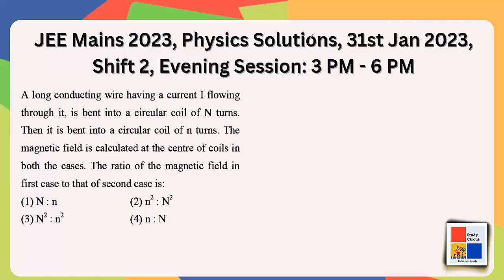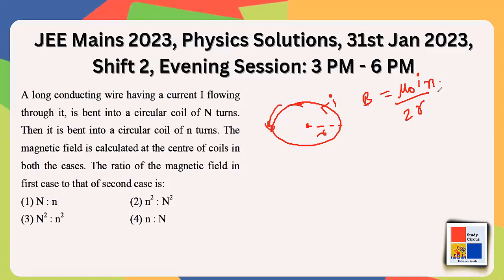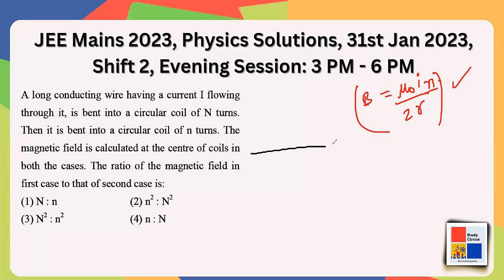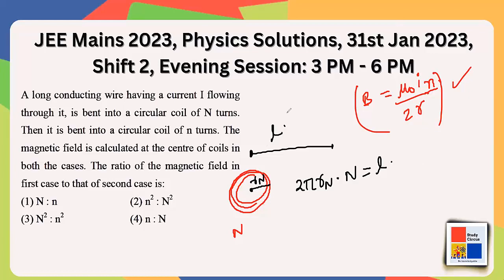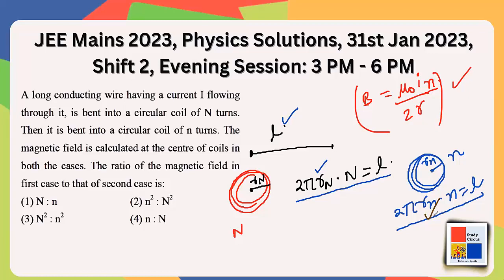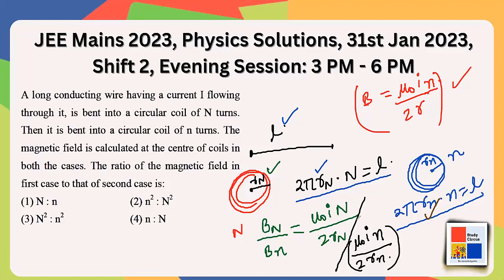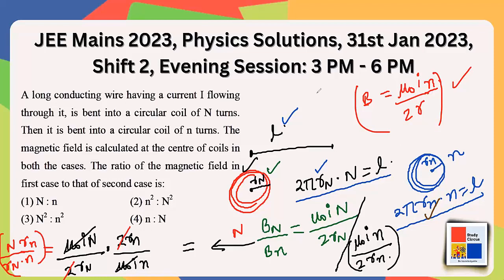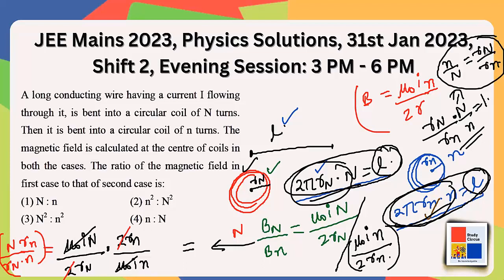JEE Mains 2023, Physics Solutions, 31st Jan 2023, Shift 2, Evening Session: 3 PM - 6 PM, Q6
A long conducting wire having a current I flowing through it, is bent into a circular coil of N turns. Then it is bent into a circular coil of n turns. The  magnetic field is calculated at the centre of coils in both the cases. The ratio of the magnetic field in first case to that of second case is:

(1) N : n                (2) n^2 : N^2
(3) N^2 : n^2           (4) n : N

Joint Entrance Examination January 2023, JEE Mains 2023, Physics Solutions, 31st Jan 2023, Shift 2, Evening Session: 3 PM - 6 PM, Question 6, Physics, Magnetic Field